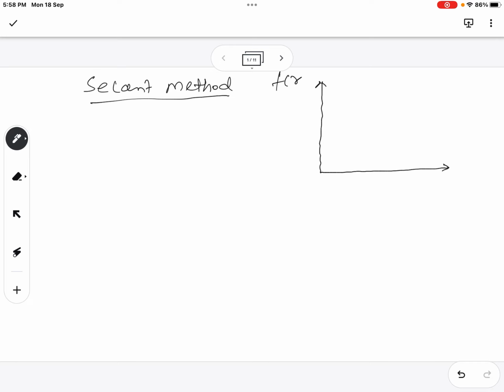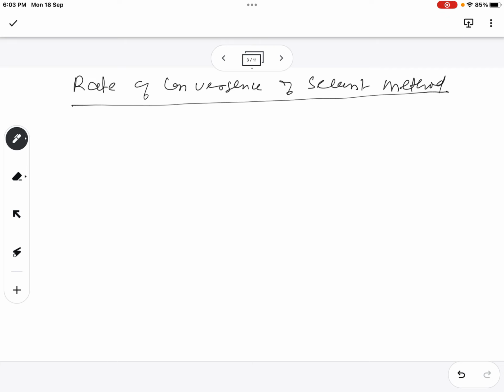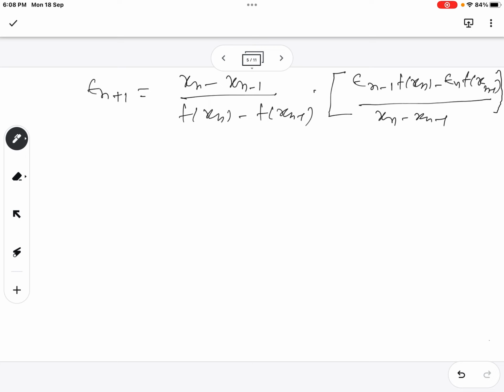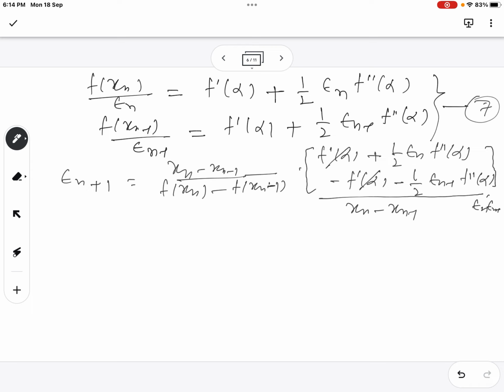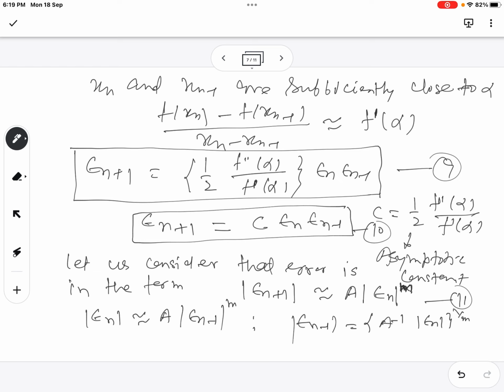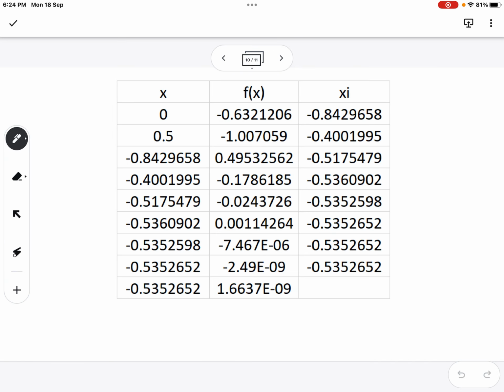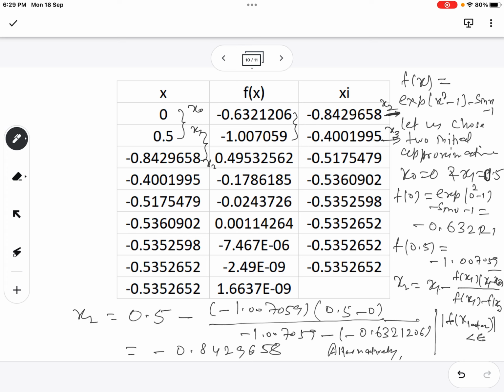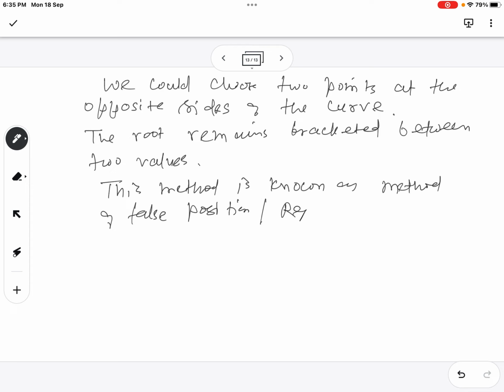Secant Method: Theory and Application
This video contains theory and Application of Secant Method of root finding.